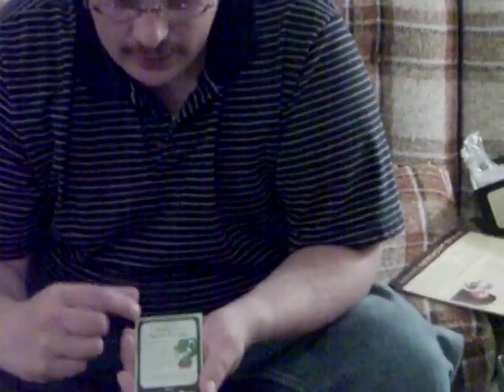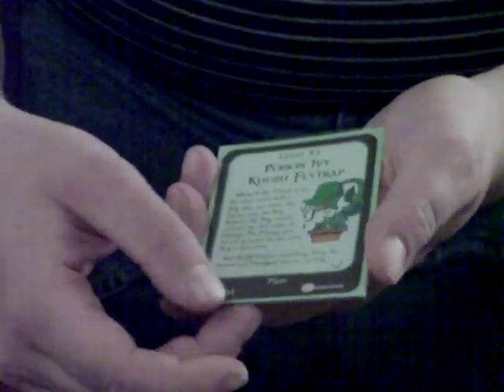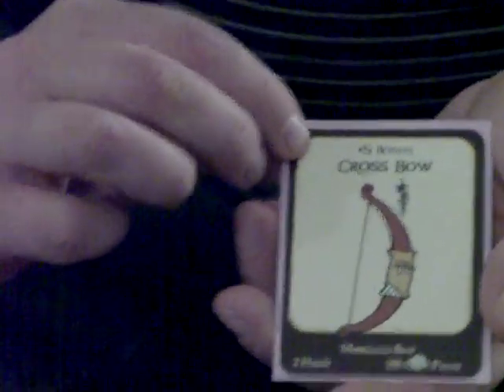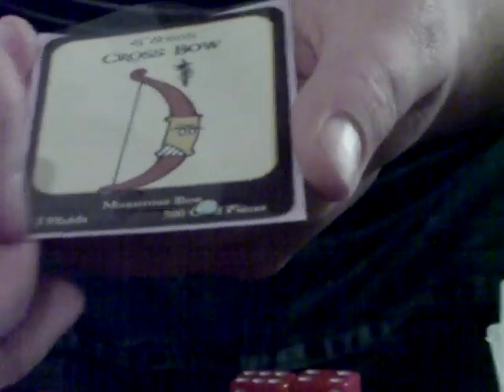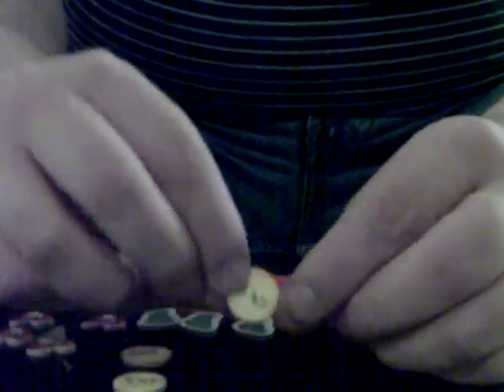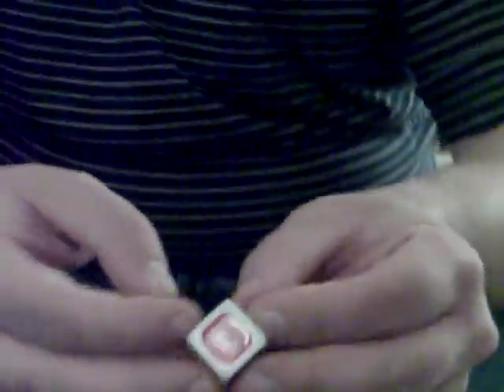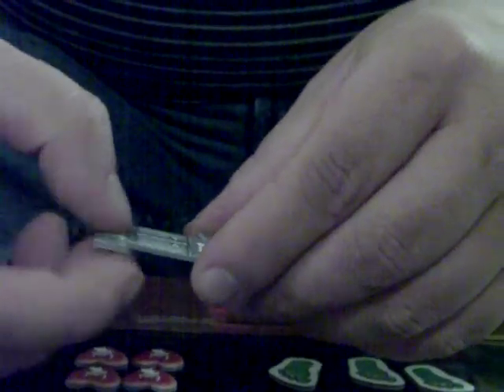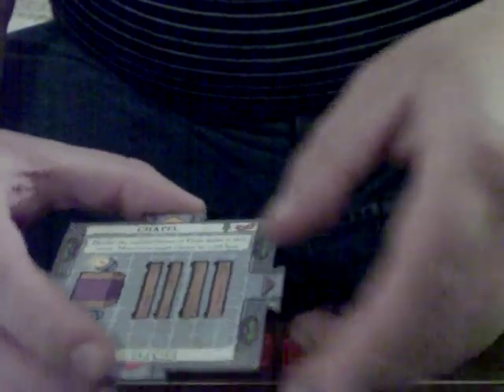gamingNight: how to play munchkin pt1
this was done to help a fellow subscriber. i couldn't edit it trying to get my computer up to par.